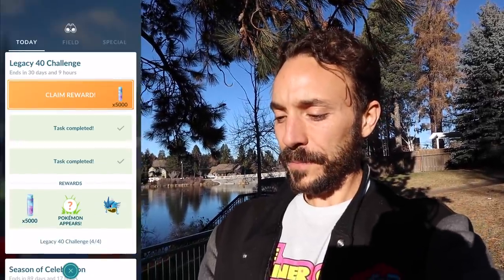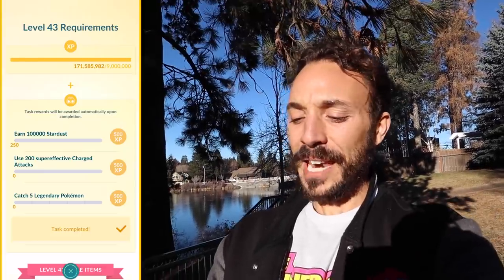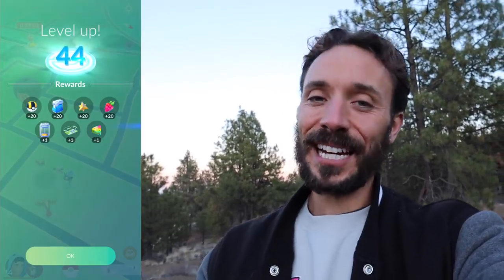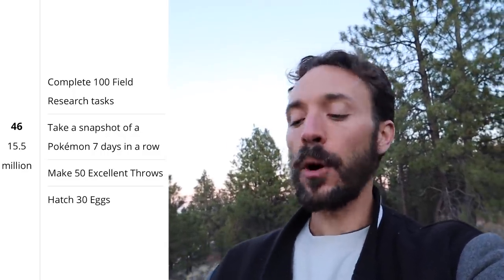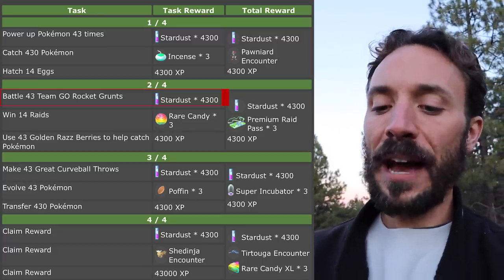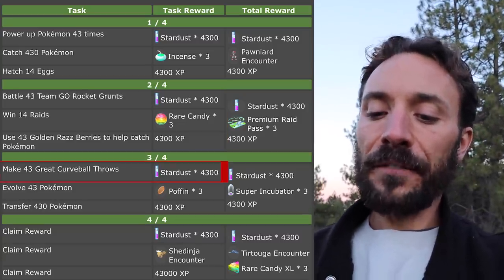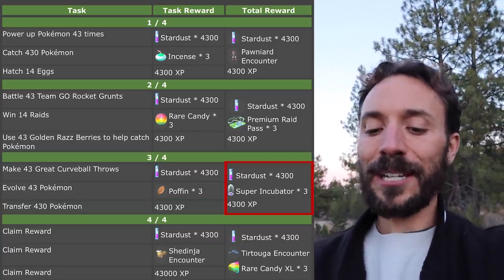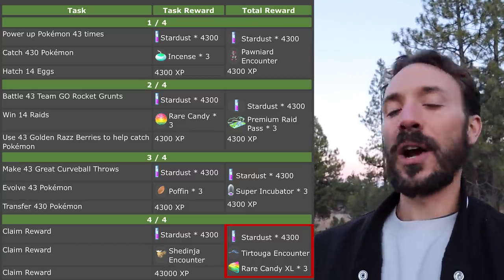*LEVEL 43 & 44* - ULTIMATE LEVEL UP GUIDE - LEVEL UP to 50 FAST STRATEGY | Pokémon GO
Are you ready to go beyond all the way to level 50 in pokemon go?! Do you have what it takes?

Today we are going to guide you through Level 43 and 44 in pokemon go to make sure you are prepared each step of the way! Our goal is to help you easily cruise through levels without having any surprises along the way.. Are you ready to get the ultimate pokemon go 41-50 level up video guide?

Let's Begin!

The Trainer Club - Pokemon Go Youtube Channel